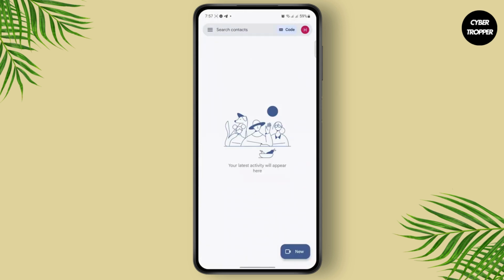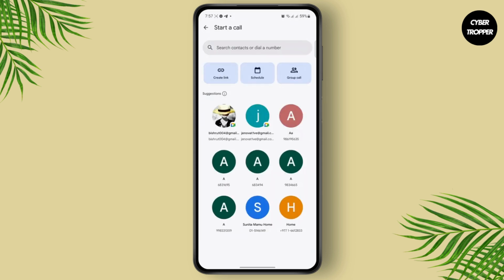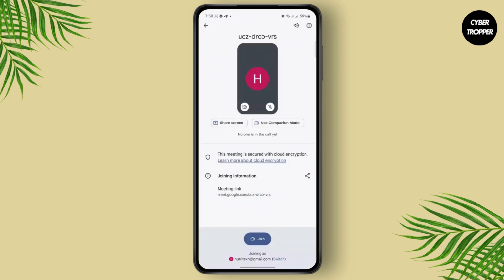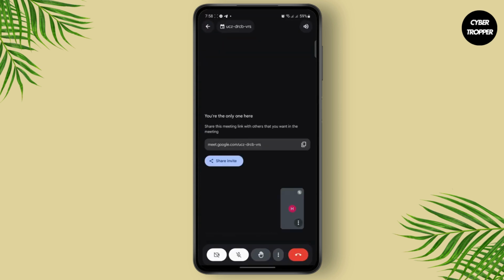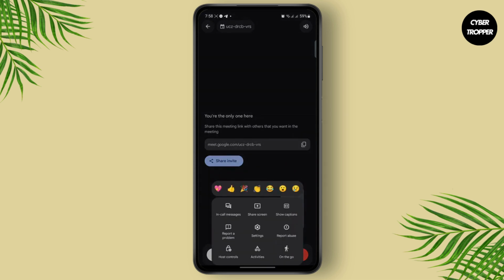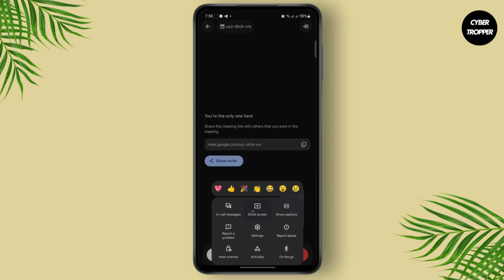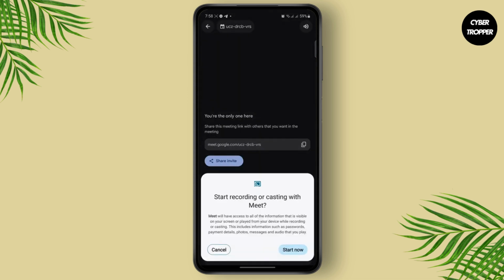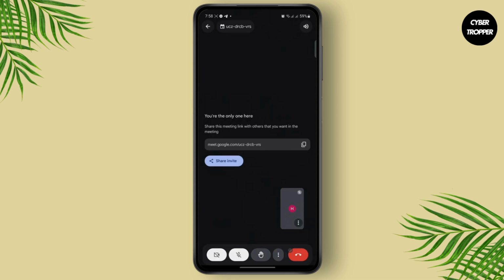How to Share Screen on Google Meet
Learn how to easily share your screen on Google Meet in this step-by-step tutorial. Whether you're presenting a document, a presentation, or just need to show your screen during a meeting, we've got you covered!

In this video, you'll discover how to share your screen on Google Meet, including detailed instructions for both desktop and mobile. You'll also learn tips and tricks for smooth screen sharing, as well as how to share presentations and documents.

Timestamps:
0:00 Introduction
0:30 Step 1: Accessing Google Meet and Starting a Call
1:00 Step 2: Sharing Your Screen on Google Meet (Desktop)